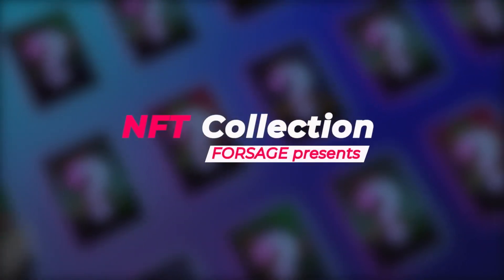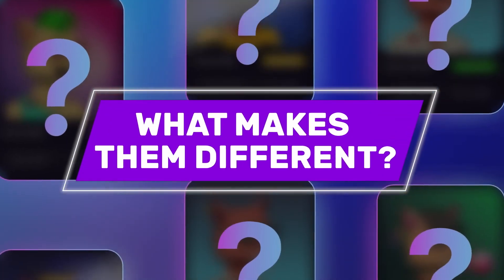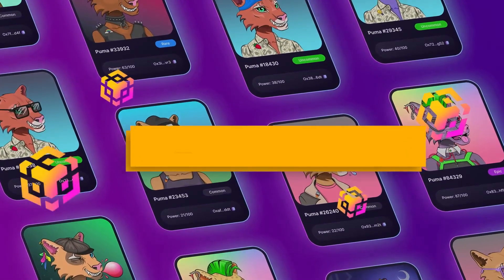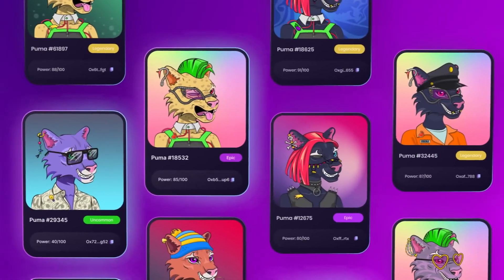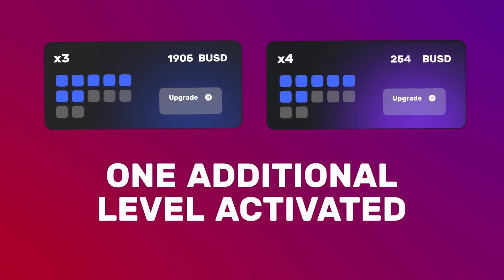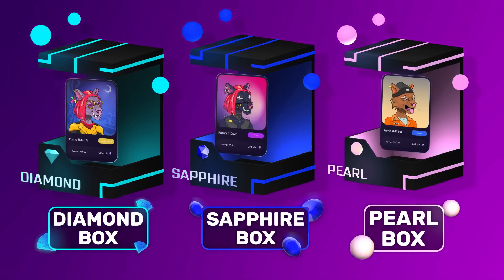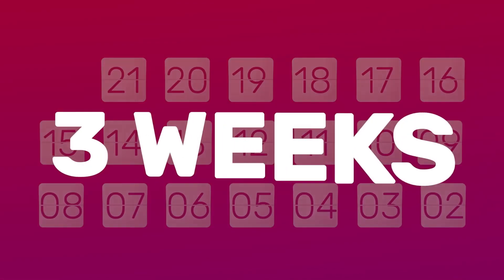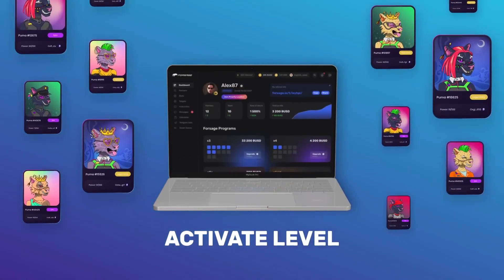What can we expect in Forsage's NFT Collection